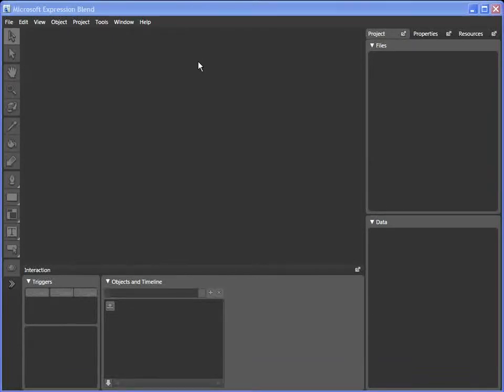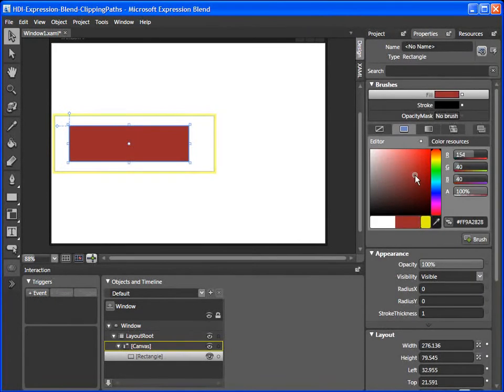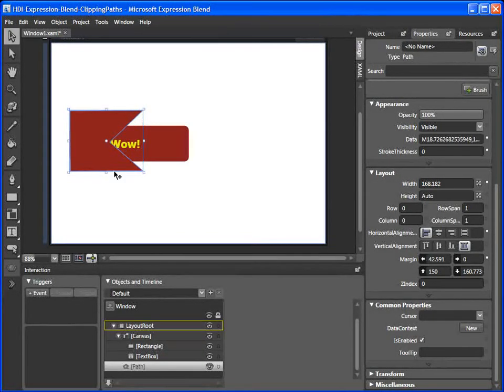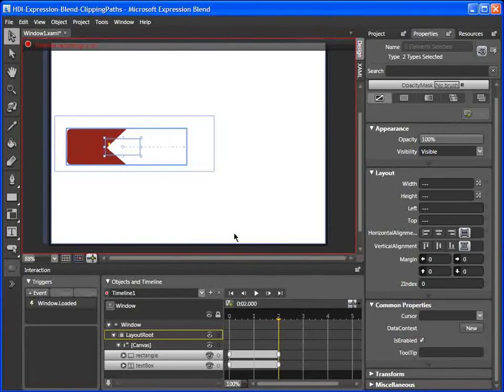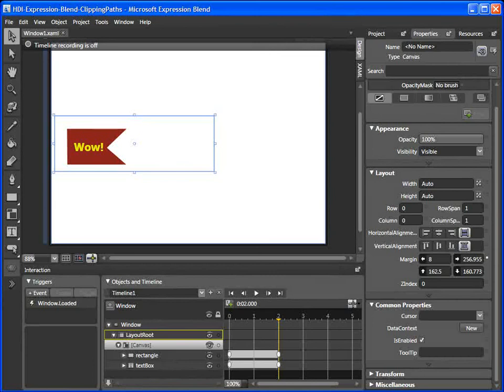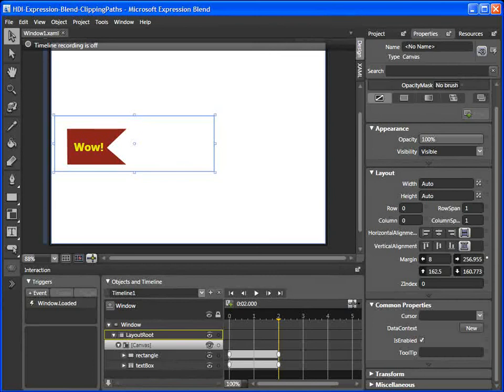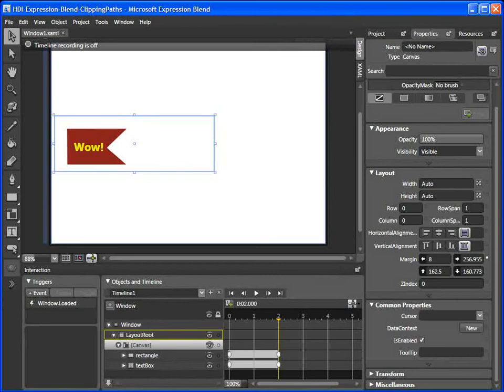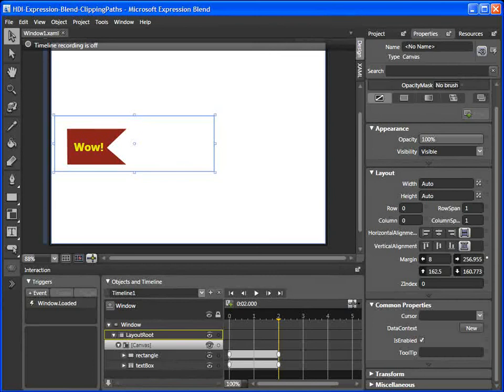Expression Clipping Paths